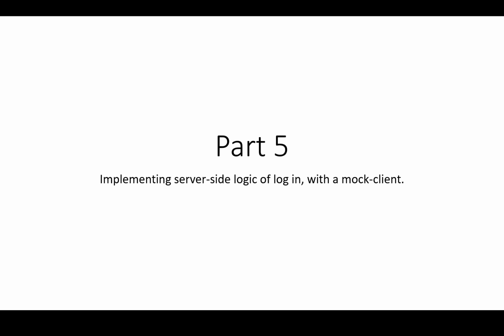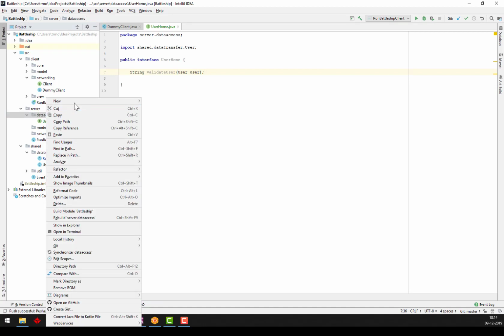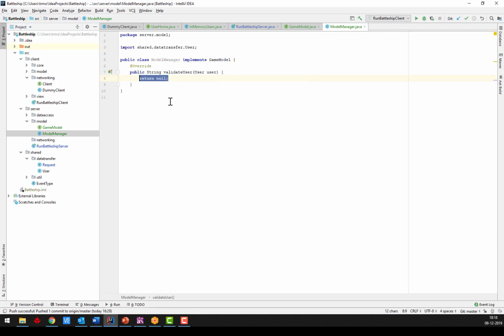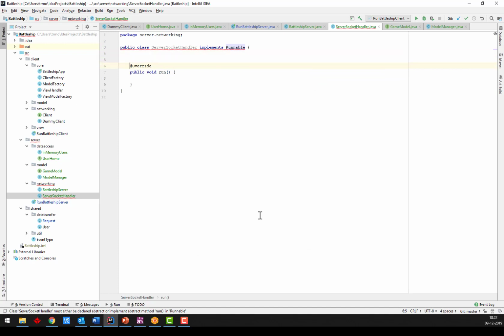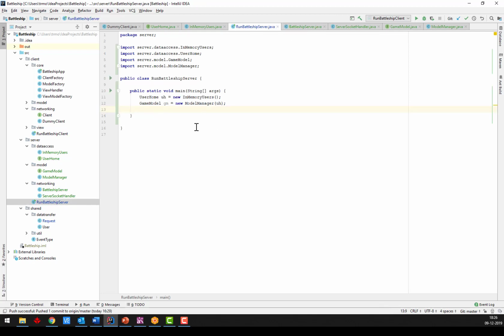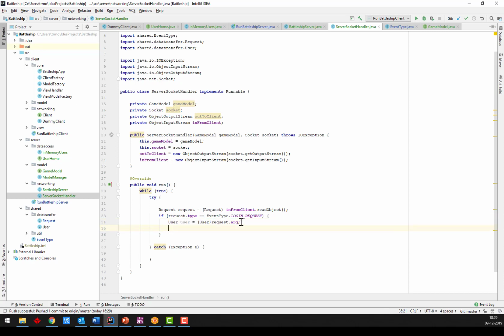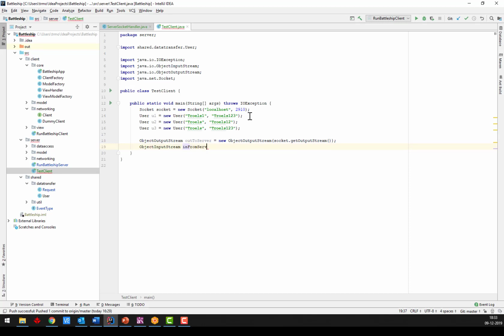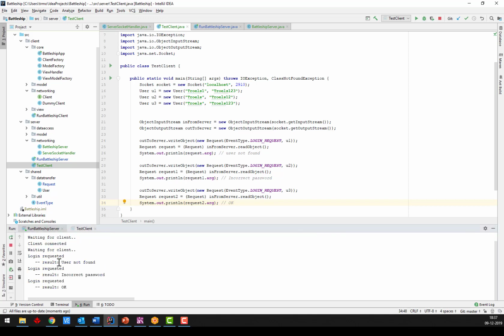Battleship Part 5 - Server side of log in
Making the server side, log in functionality.